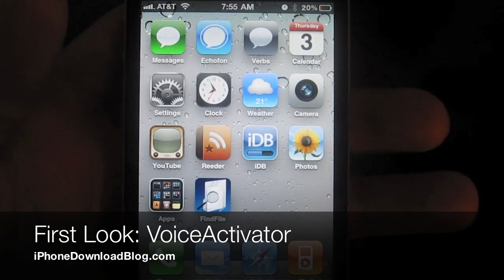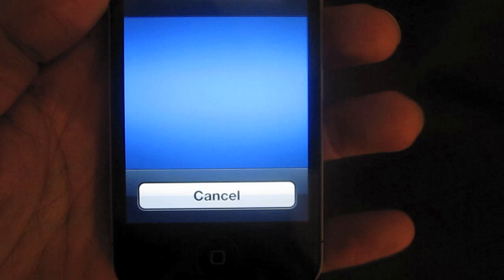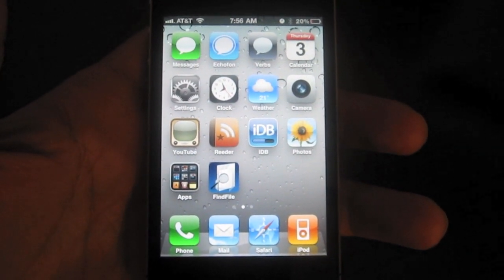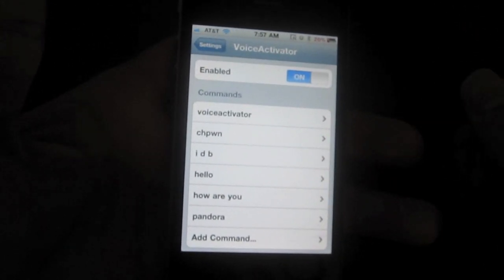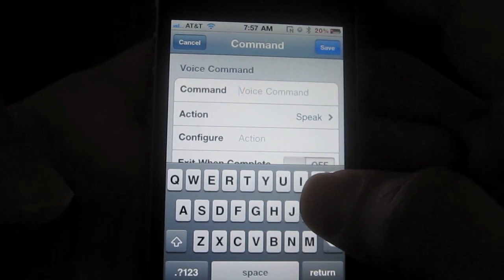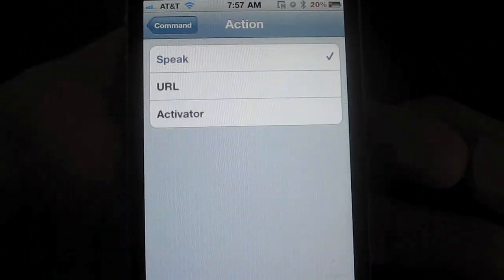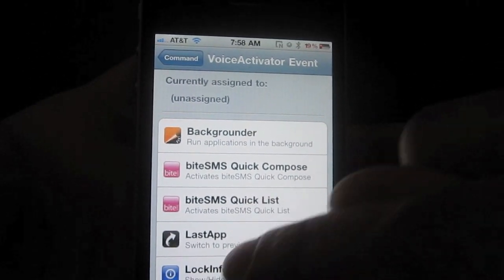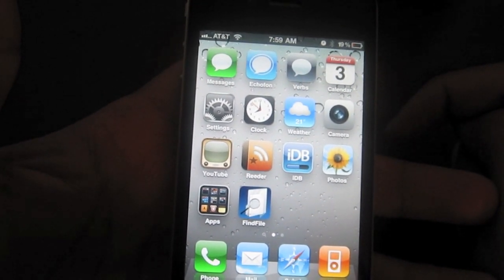VoiceActivator Puts Your Voice in Control of Your iPhone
VoiceActivator aims to make your iPhone's Voice Control useful. But does it succeed?

for additional comprehensive iPhone tutorials and news.